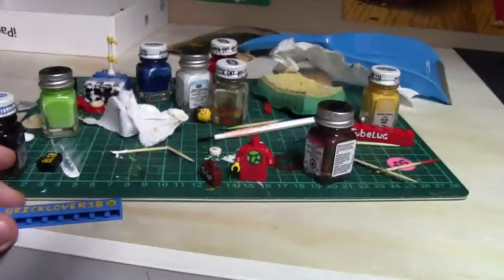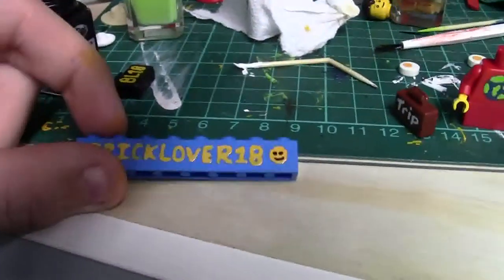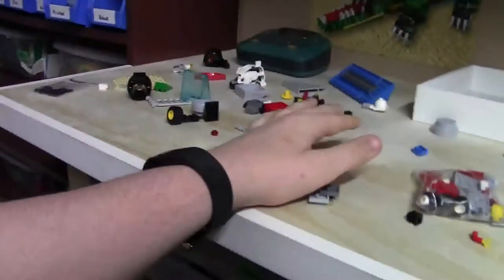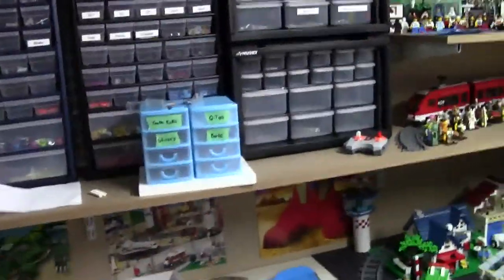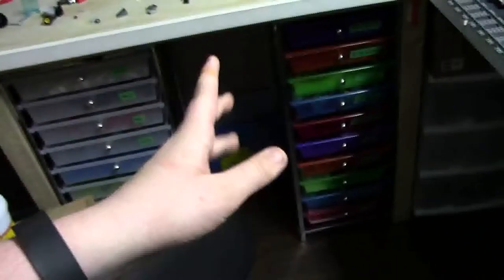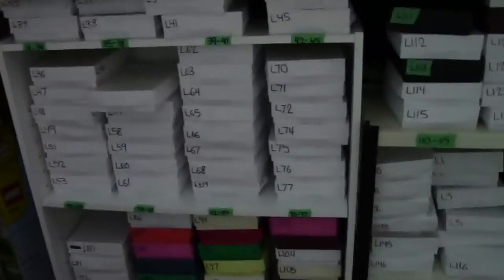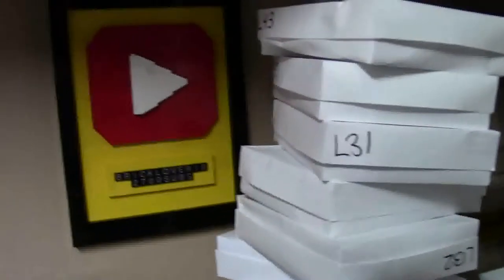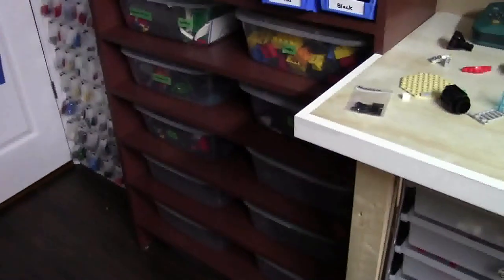WEEKEND LEGO UPDATE # 3 - LOTS TO BE DONE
Weekend LEGO update number 3!

A: Yes

M